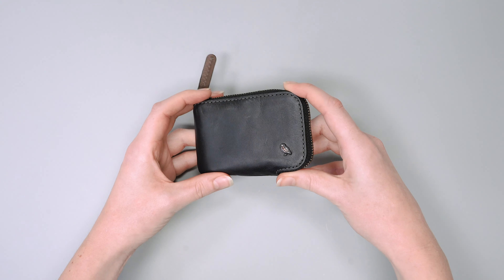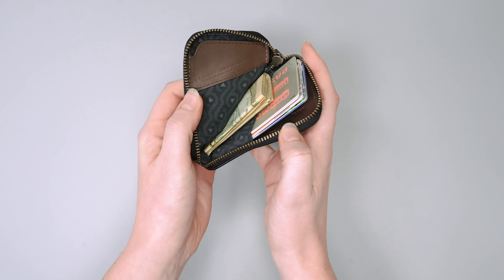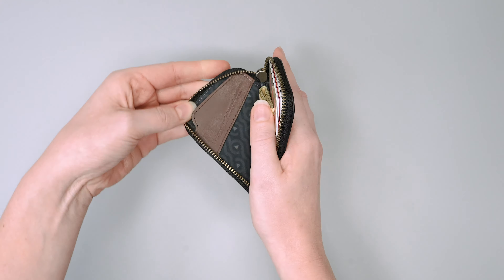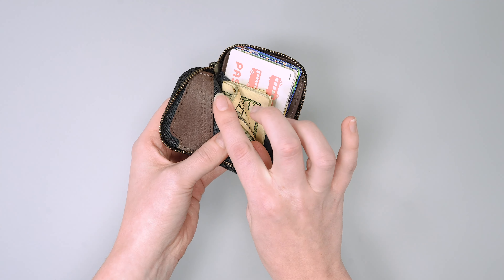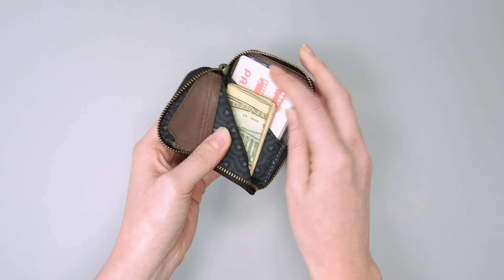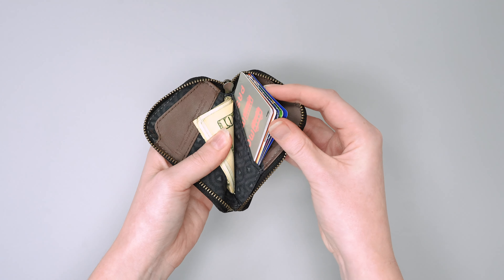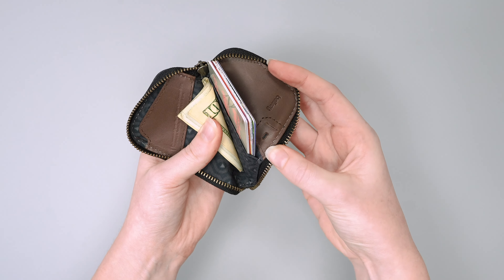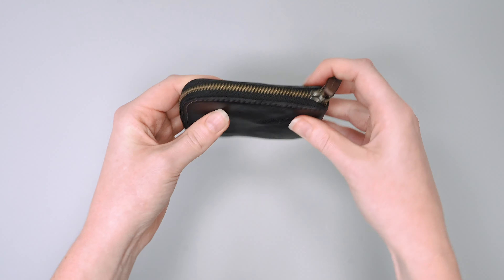Bellroy Card Pocket Review (Product Overview)